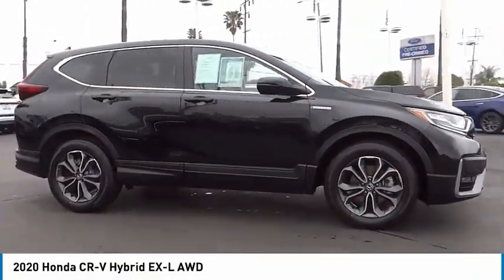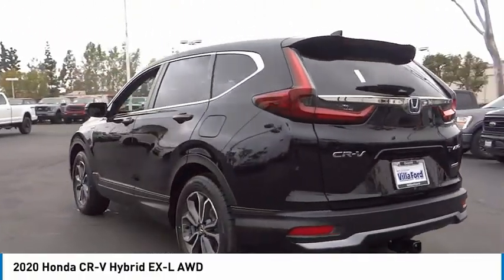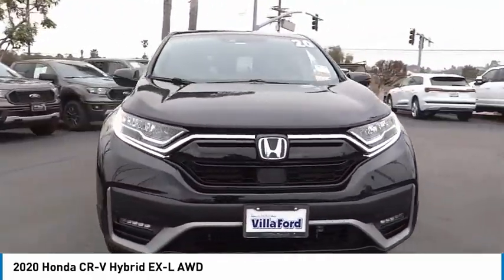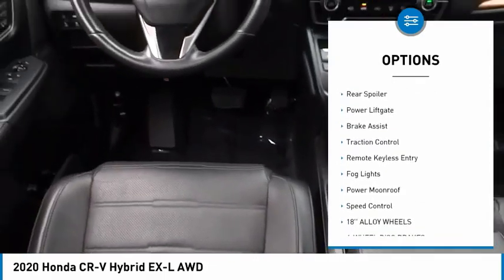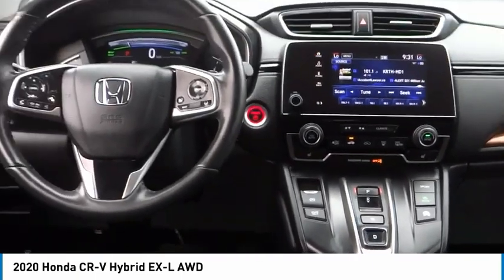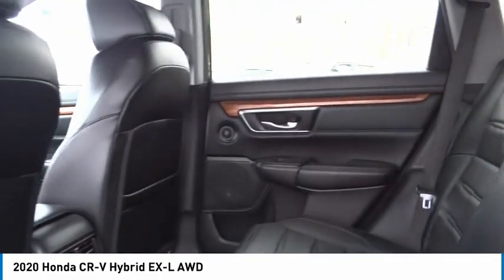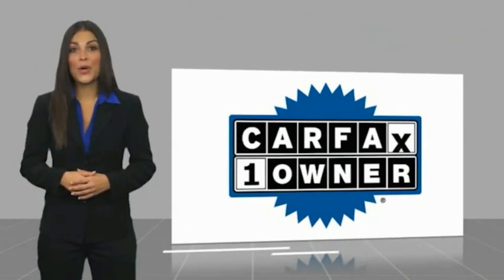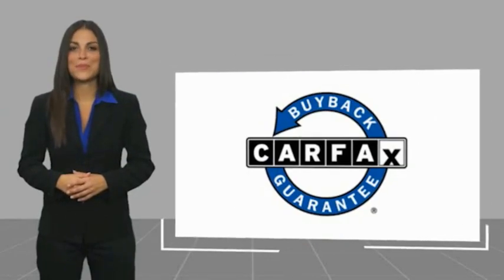2020 Honda CR-V Hybrid ORANGE TUSTIN PLACENTIA FULLERTON ORANGE COUNTY 0A230259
2020 Honda CR-V Hybrid EX-L AWD

Villa Ford
2550 N. Tustin St.

VILLA FORD PROUDLY SERVICING ORANGE, TUSTIN, PLACENTIA, FULLERTON, ORANGE COUNTY, & SURROUNDING SOUTHERN CALIFORNIA LOCATIONS. THIS BLACK 2020 Honda CR-V HYBRID IS EQUIPPED WITH A Engine: 2.0L I-4 16-Valve DOHC i-VTEC, AUTOMATIC TRANSMISSION, AND RECEIVES AN ESTIMATED 40 City/35 Hwy MPG. CONTACT VILLA FORD AT TO SCHEDULE A TEST DRIVE AND TAKE THIS 2020 Honda CR-V HYBRID HOME TODAY, OR VISIT OUR SHOWROOM CONVENIENTLY LOCATED AT 2550 N. TUSTIN ST. ORANGE, CA 92865. STOCK #: 0A230259 | 2020 Honda CR-V Hybrid EX-L AWD POWER WINDOWS HEATED STEERING WHEEL ALLOY WHEELS 2020 Honda CR-V HYBRID EX-L AWD Recent Arrival! 2.0L I4 DOHC 16V. EX-L 2020 CR-V Hybrid Honda AWD - Only $500 Down (OAC) eCVT Clean CARFAX. Black 2.0L I4 DOHC 16V 4D Sport Utility 40/35 City/Highway MPG Only $500 Down (OAC). Over 150 pre-owned vehicles available. STOCK #: 0A230259 | VIN: 7FART6H88LE006845 | 2020 Honda CR-V Hybrid EX-L AWD POWER WINDOWS HEATED STEERING WHEEL ALLOY WHEELS Villa Ford